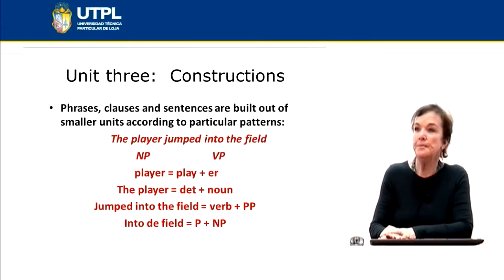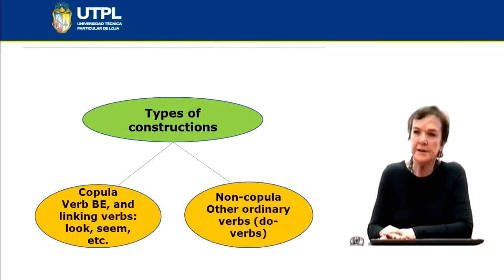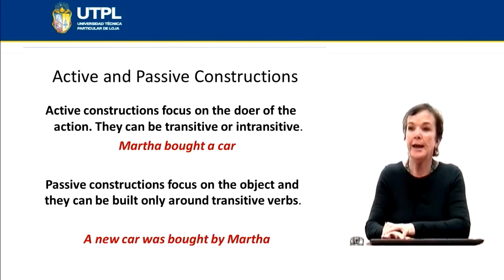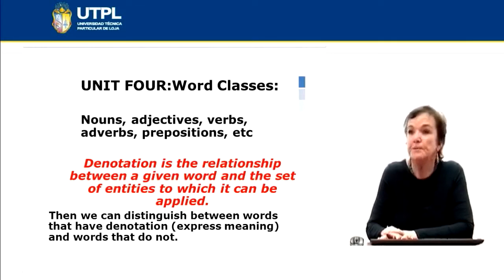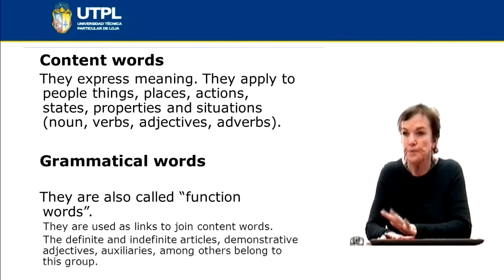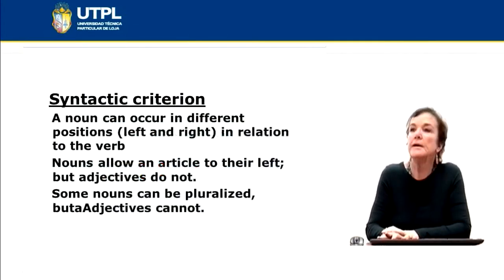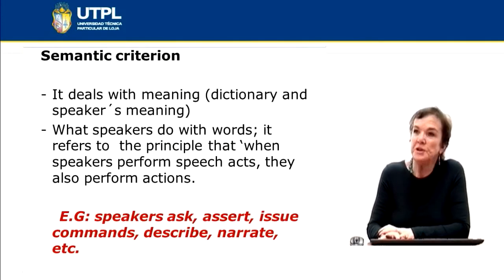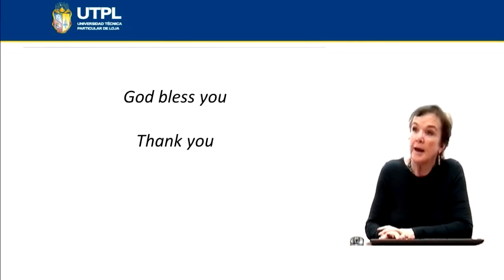ENGLISH CLASS Lesson 20 / CURSO DE INGLES 20 / Sintax and teaching